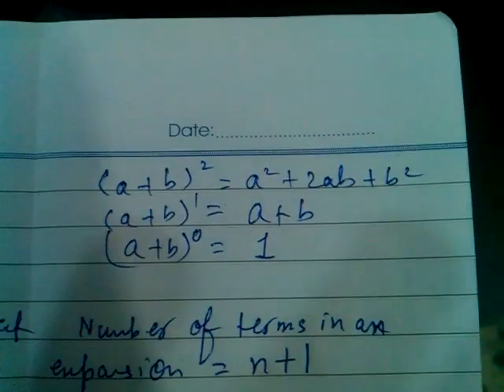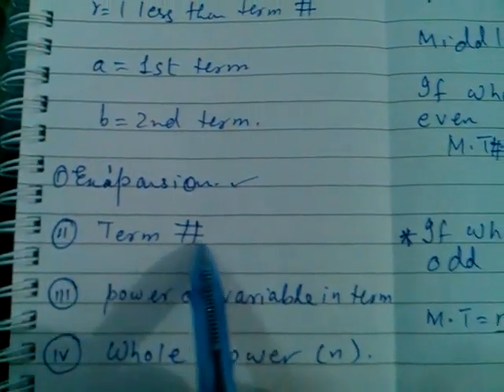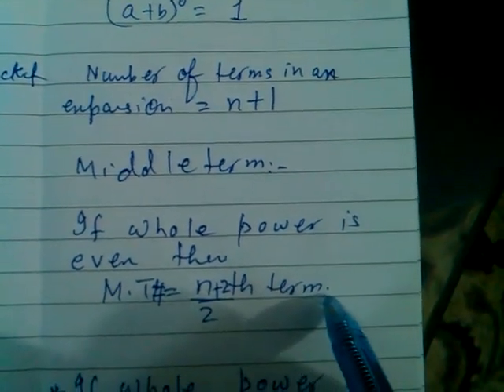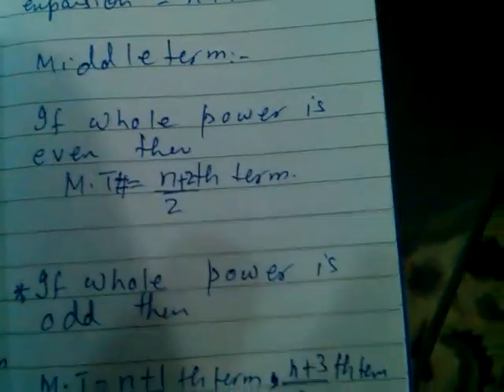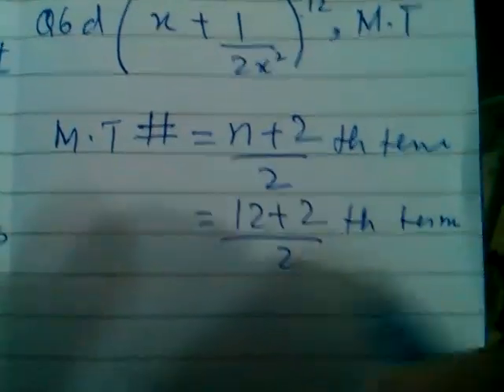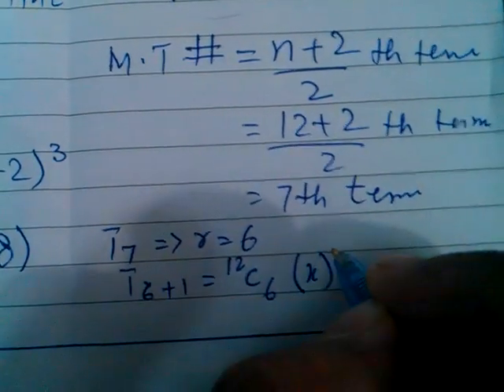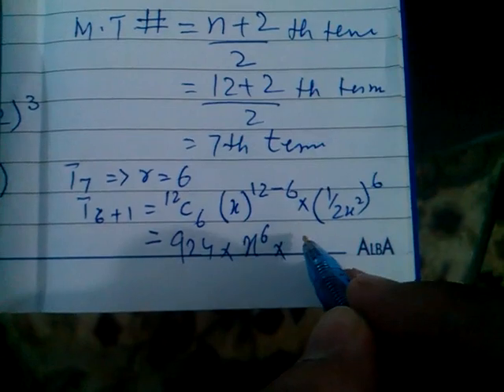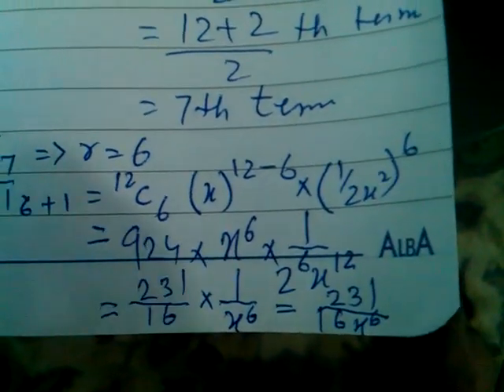Binomial theorem (finding term when Middle term is asked)